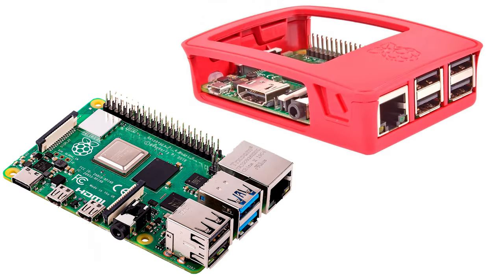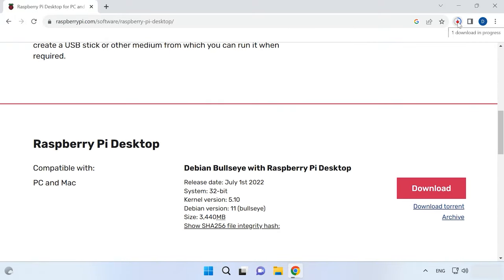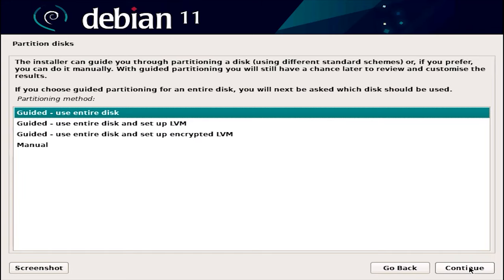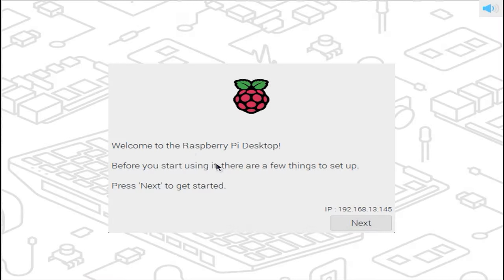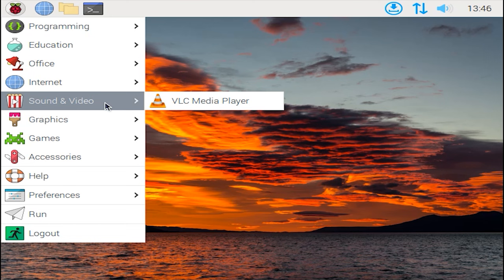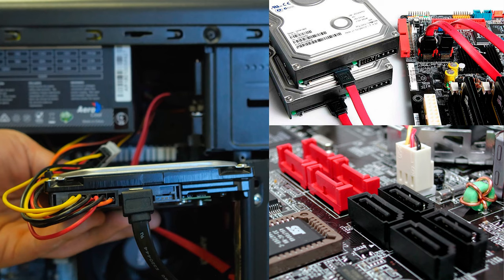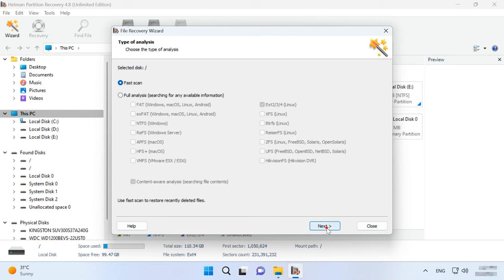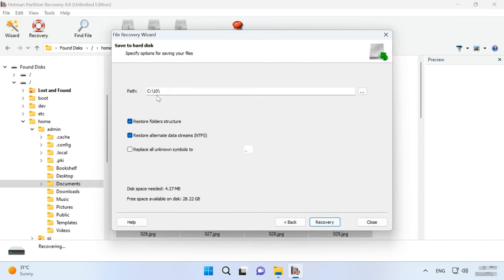How to Install Raspberry Pi OS on PC / How to Recover Data from Raspberry Pi OS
⭐⭐⭐⭐⭐ Watch this video to find out how to install Raspberry Pi OS on an ordinary computer, and how to recover lost data from Raspberry Pi OS.
Raspberry Pi is a small single-board computer which offers sufficient performance for certain tasks. If you encounter loss of important files from Raspberry Pi OS, the second part of this video will show you the process of recovering accidentally deleted files from Raspberry Pi OS.

👉 How to Install Raspberry Pi OS on PC and Recover Data After System Failure

📚 Content:
00:00 – Intro
01:13 - How to Install Raspberry Pi PC on PC
05:22 - How to Recover Data from Raspberry Pi OS